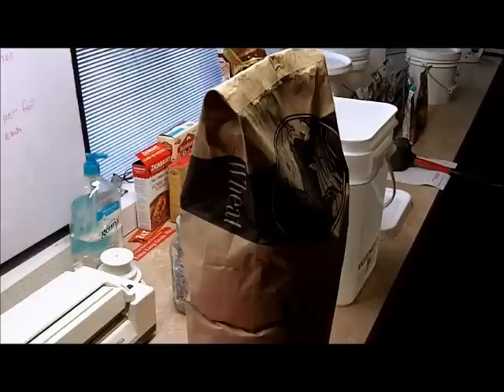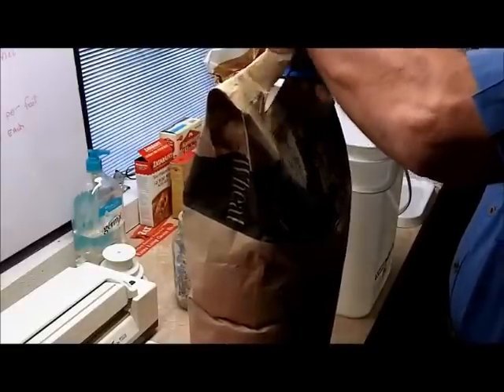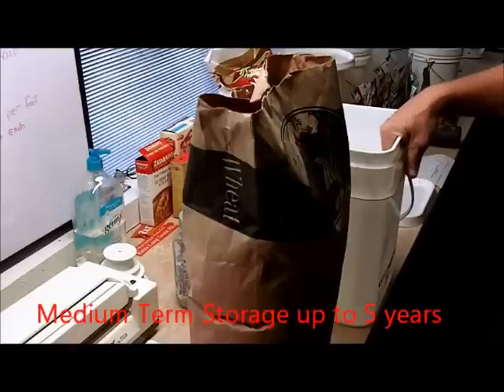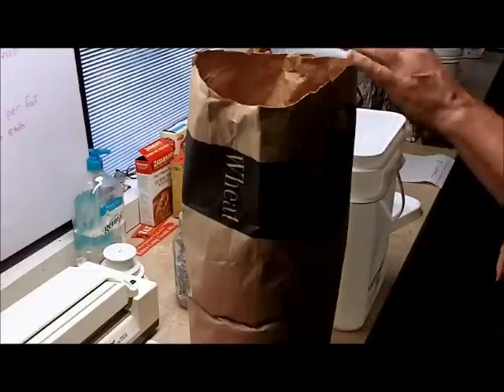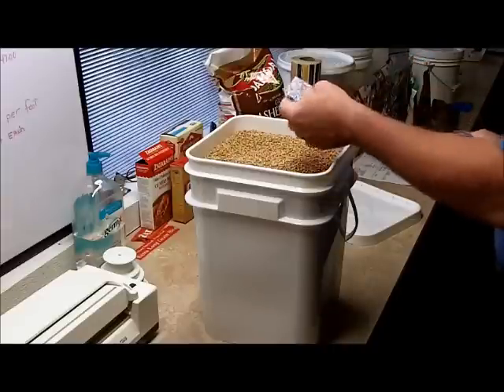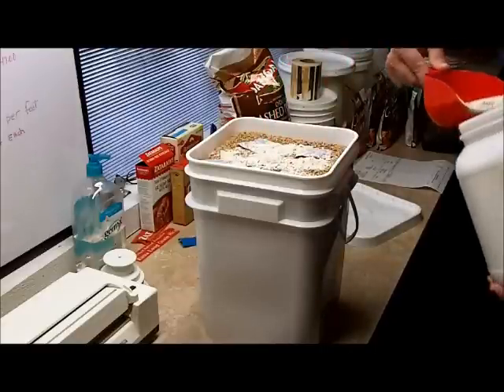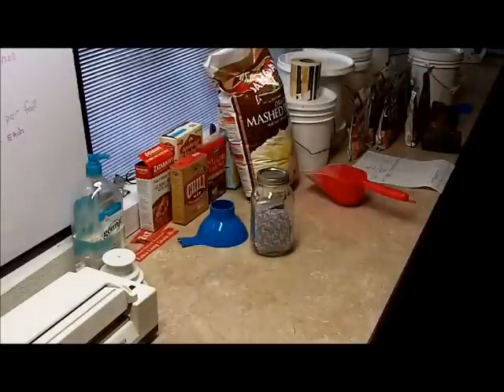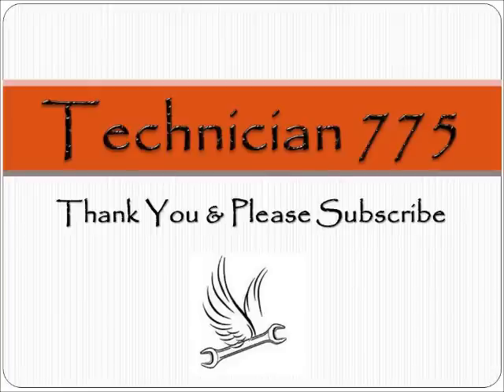Food Storage: 25# Red Wheat in 4 Gallon Bucket, Long & Mid Term Storage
In this video, we dry pack 25 pounds of whole red wheat berries for "mid term storage, up to 5 years, we do not use a mylar bag in this storage bucket. We use mylar bags in food storage longer than 5 years.